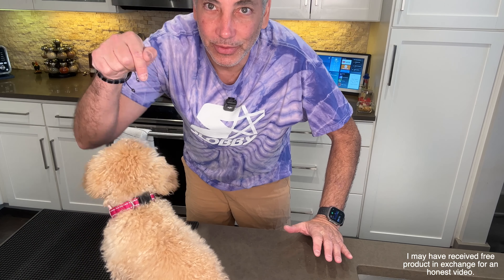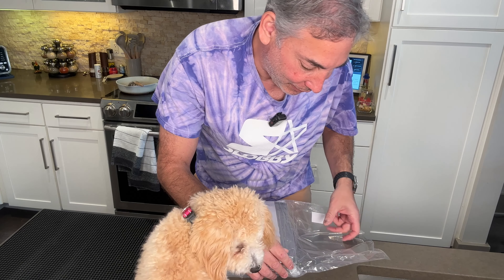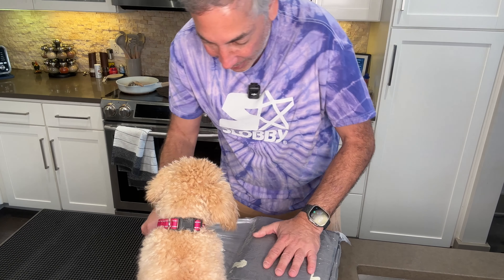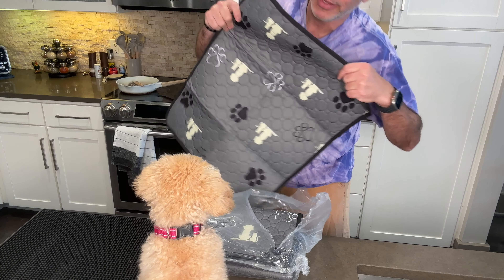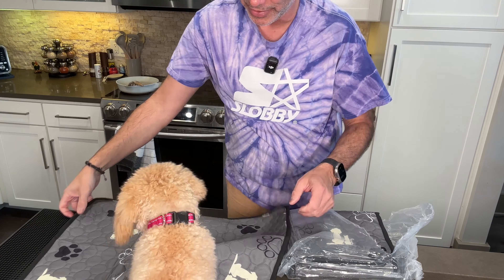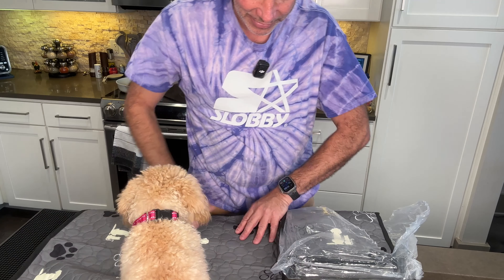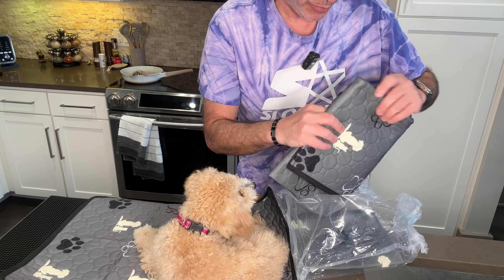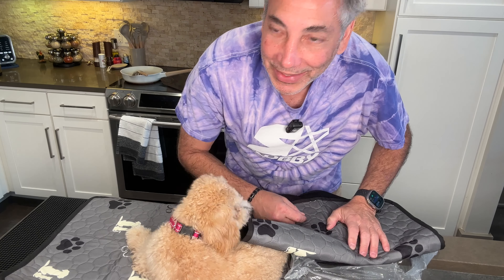Washable Puppy Pads Review & Unboxing 4K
Washable Pee Pads for Dogs Mat, 2 Pack Absorbent Reusable Training Dog Pads Pet Puppy Pads, Non-Slip Potty Pads for Whelping, Playpen, Crate, Bed, Grey 36"x41"
Visit the WanpeeGoo Store
From Amazon
(AD)